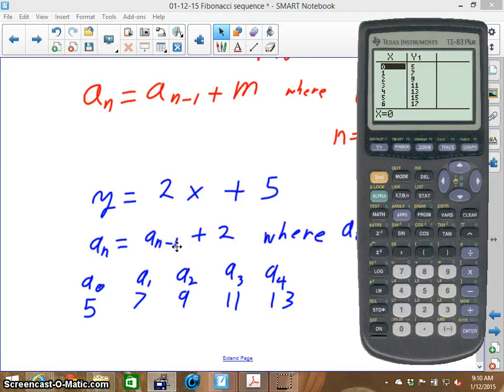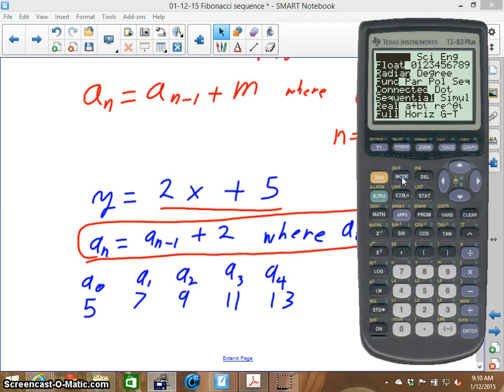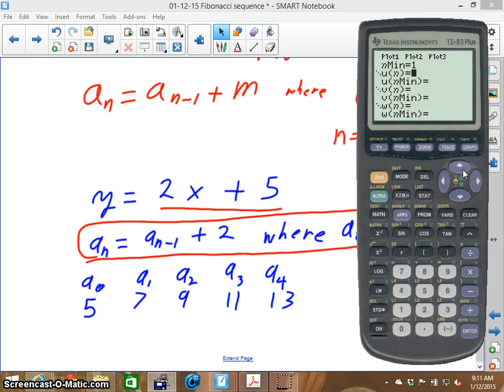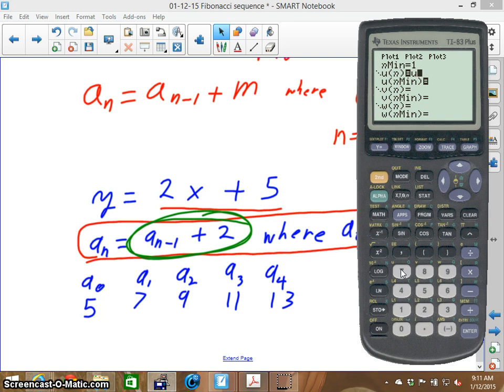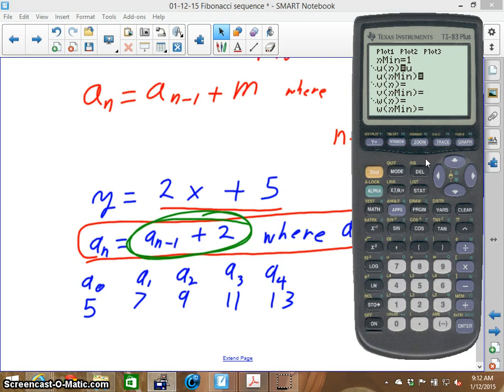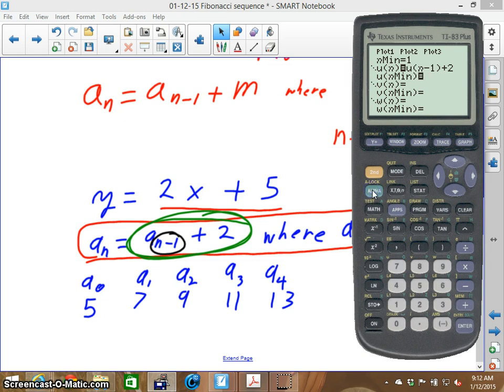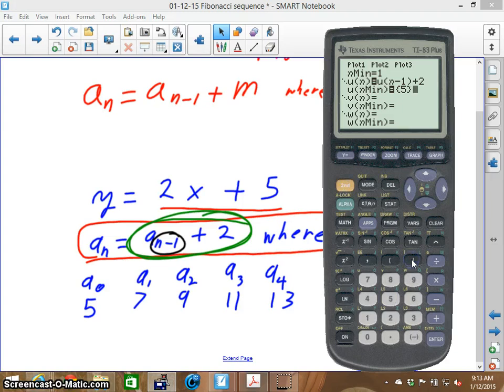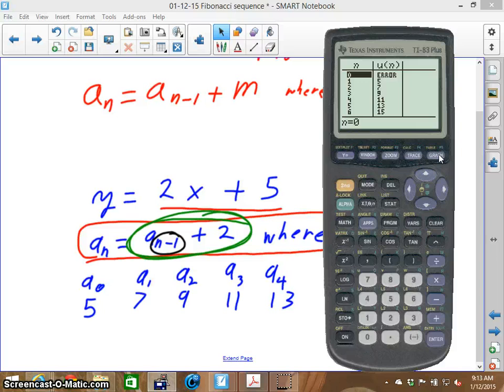1 12 15 recursive sequences in the calculator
Description